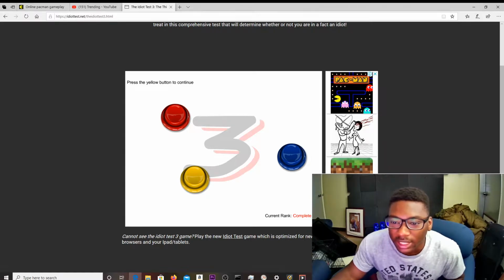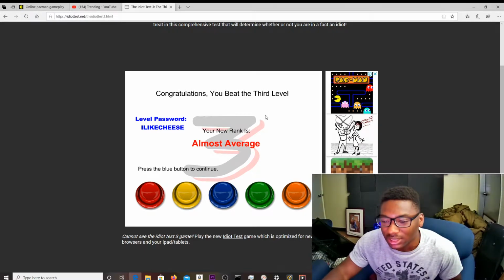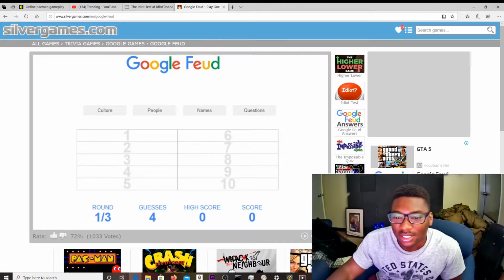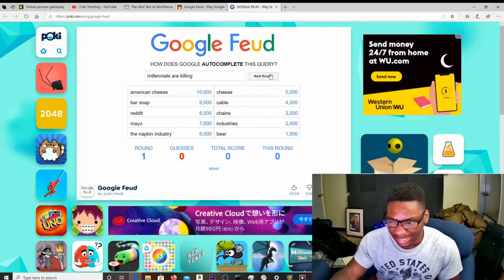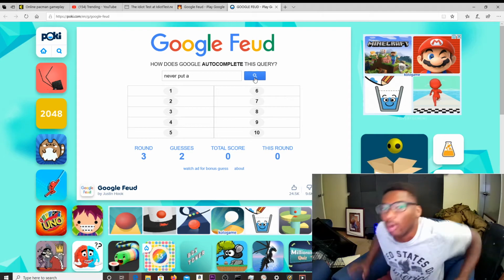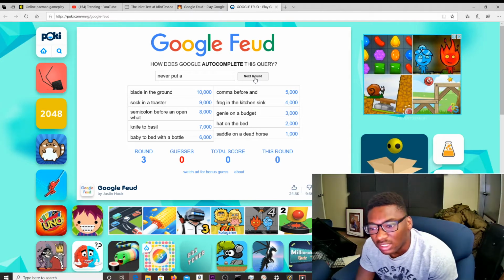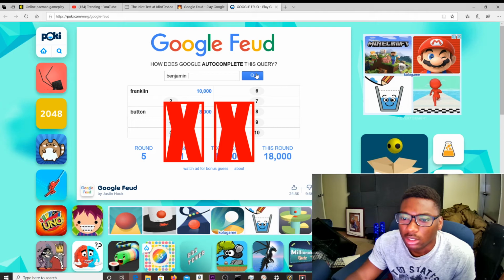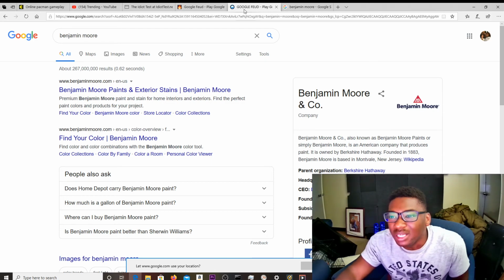am i an idiot